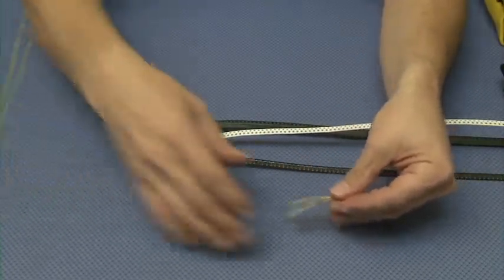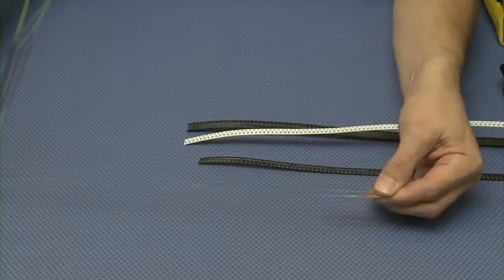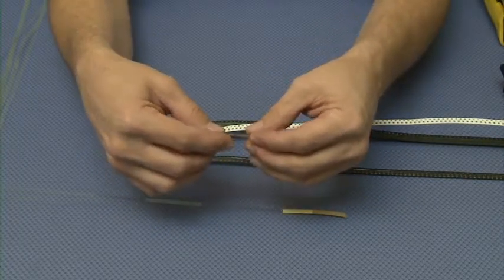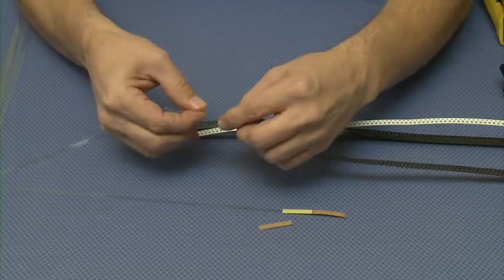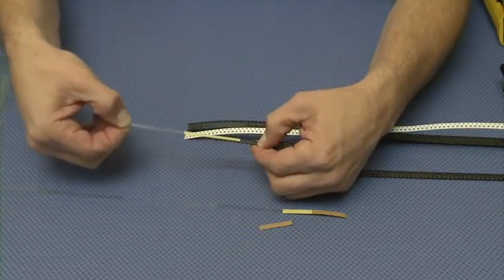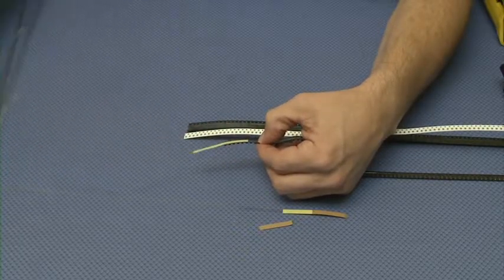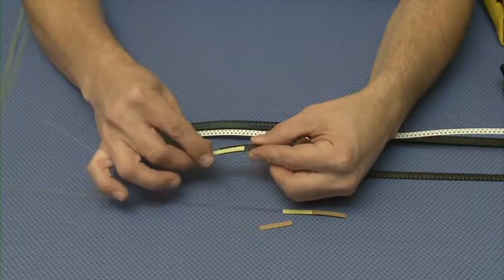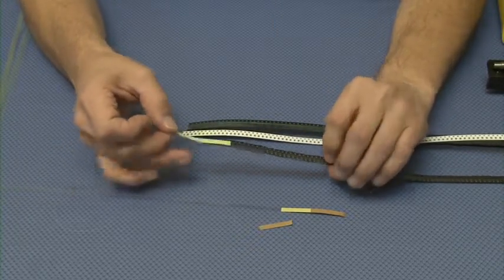Leader Tape Extender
Tape splice: leader tape extender